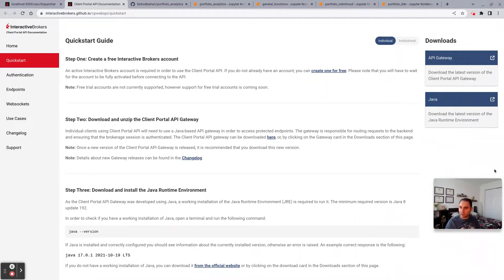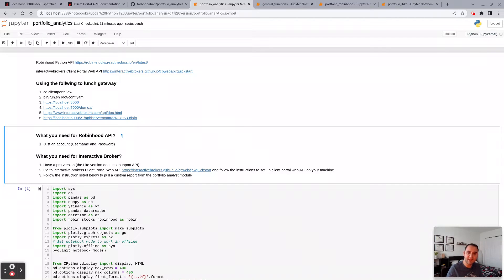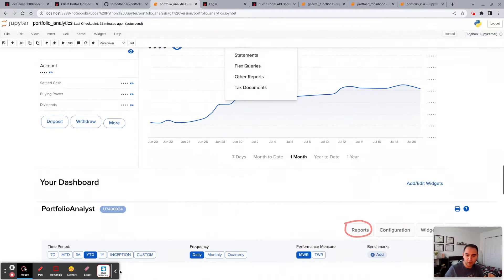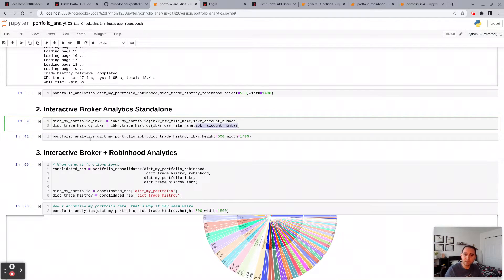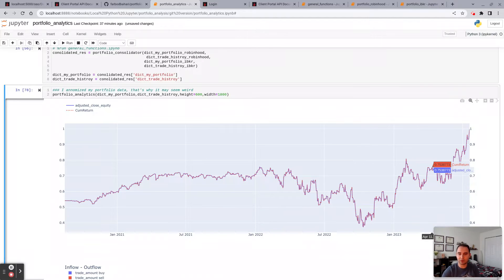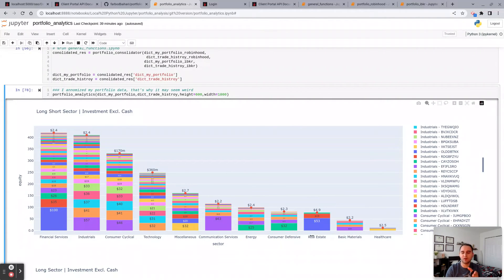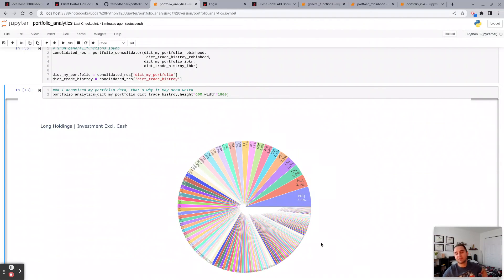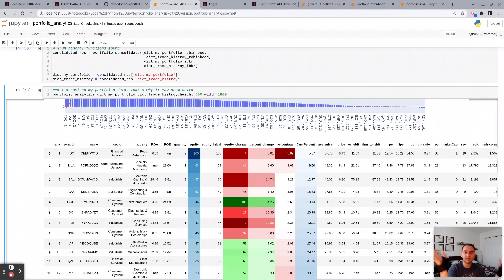Robinhood and Interactive Brokers Python API Example - Portfolio Management and Analytics in Python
in this session, we go over the Python API of Robinhood and Interactive Broker. We pull portfolio holdings across these brokerage accounts and create analytics of holdings.
The code also utilize Yahoo Finance aka yfinance Python API to merge the fundamental of underlying assets in the portfolio.

Interactive Broker
Client Web Portal Python API
Robinhood Python API
yahoo finance python API
yfinance Python API
Stock analysis
Ibeam
TWS
Portfolio Management with Python
Risk Management
Portfolio Risk management with Python

None of the information contained herein constitutes a recommendation, promotion, offer, or solicitation of an offer by Interactive Brokers or Robinhood to buy, sell or hold any security, financial product, or instrument or to engage in any specific investment strategy. Investment involves risks. Investors should obtain their own independent financial advice and understand the risks associated with investment products and services before making investment decisions. Risk disclosure statements can be found on the Interactive Brokers website.